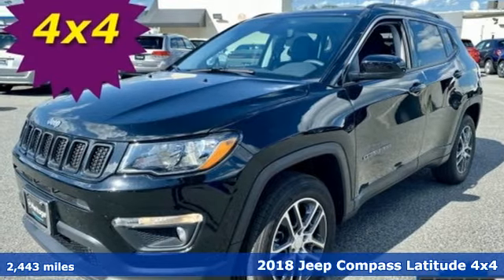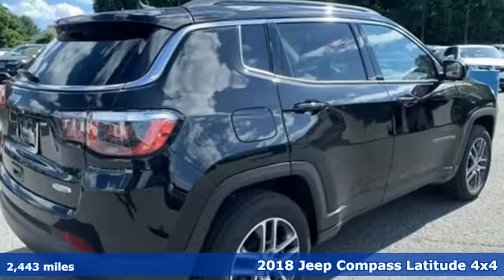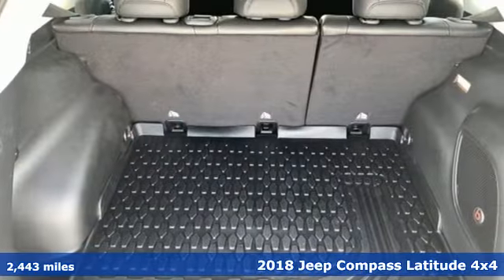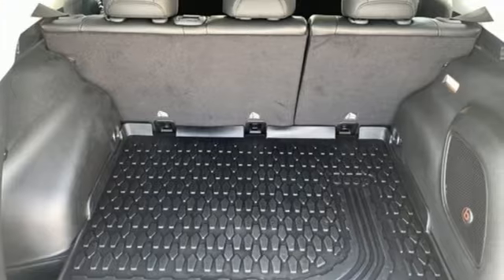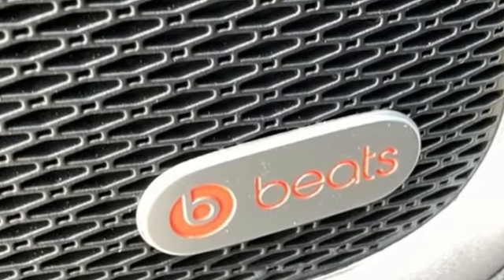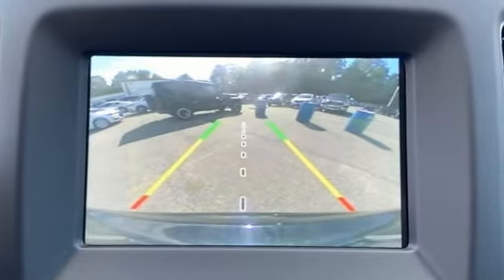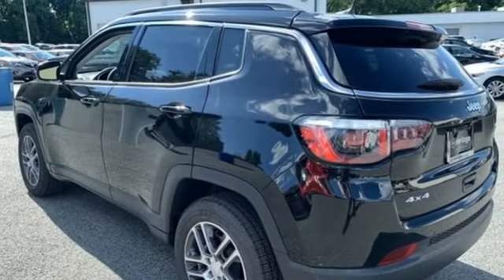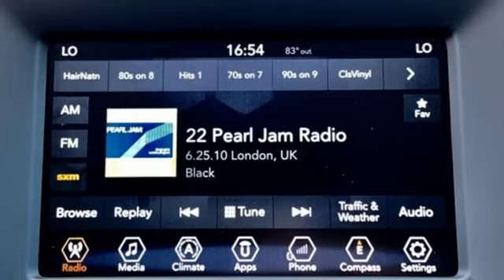2018 Jeep Compass Baltimore MD Owings Mills, MD CU433796 - SOLD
Year: 2018
Make: Jeep
Model: Compass
Trim: Latitude
Engine: 2.4L I4
Transmission: 9-Speed Automatic
Color: Black
Interior: Black
Mileage: 2443
Stock #: CU433796
VIN: 3C4NJDBB9JT433796
** 4 WHEEL DRIVE ** CLEAN, ONE OWNER CARFAX ** ALLOY WHEELS ** SATELLITE RADIO ** BLUETOOTH ** STEERING WHEEL AUDIO CONTROLS ** Dual Climate Control, Rear View Camera, Power Equipment and Side Air Bags. 57,000 Miles Remaining Factory Warranty. *Your additional costs are sales tax, tag and title fees for the state in which the vehicle will be registered, any dealer-installed options (if applicable) and a $299 dealer processing fee (not required by law). Prices are subject to change, and prior sales are excluded from these offers. While every reasonable effort is made to ensure the accuracy of this information, we are not responsible for any errors or omissions contained on these pages. Please verify any information in question with the dealer.

Address:
11234 Reisterstown Road